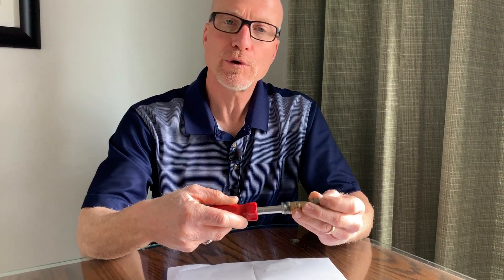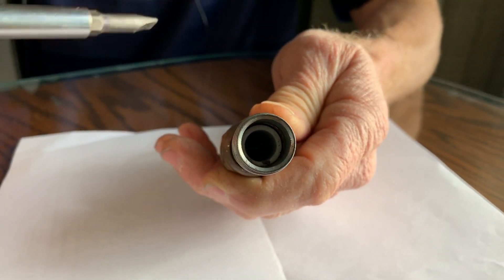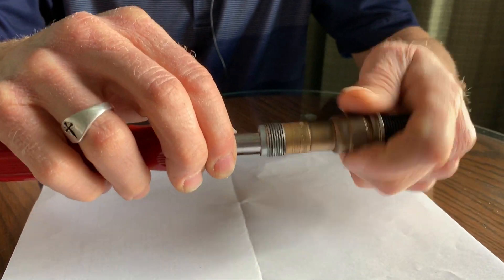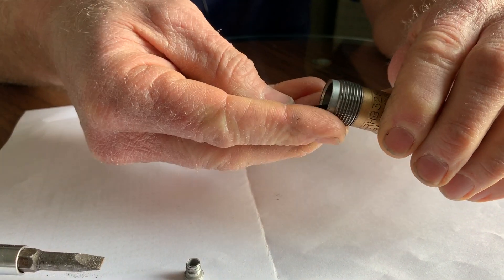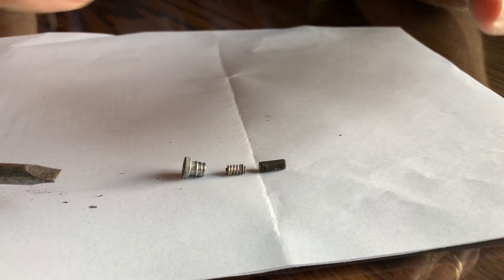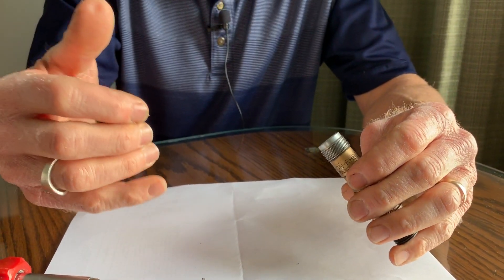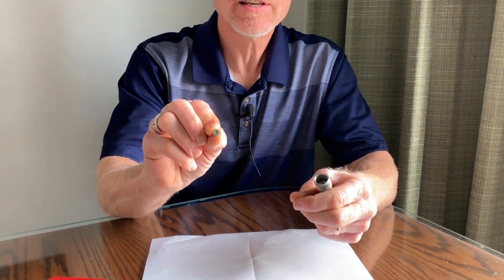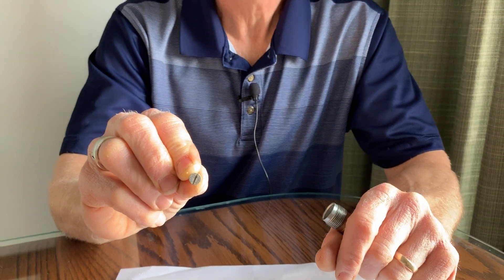What's Inside A Spark Plug?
Ever wonder what's inside your airplane's spark plugs?  Take a look at the pieces inside the "old" style, and notice how to easily tell the difference between old style plugs and new style plugs.  The new ones are far superior!